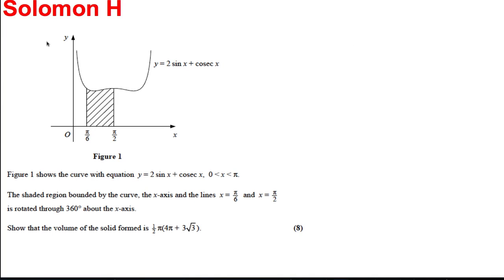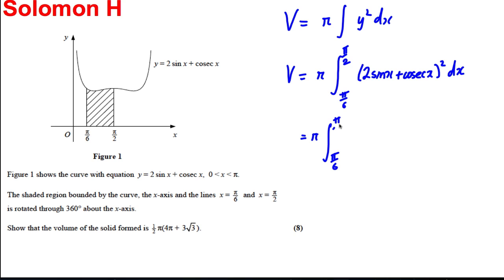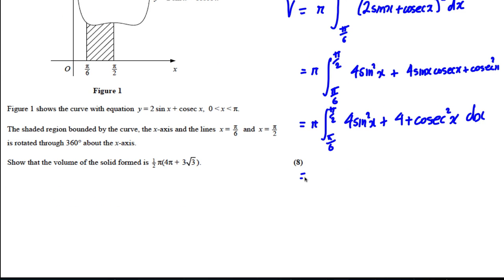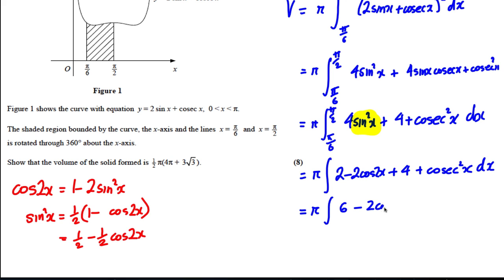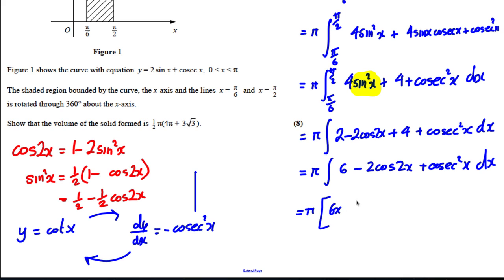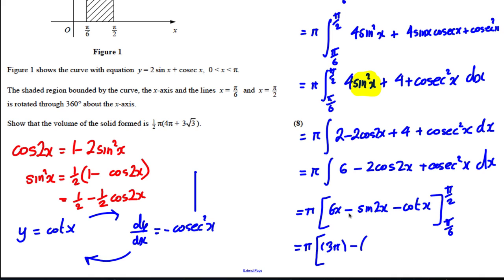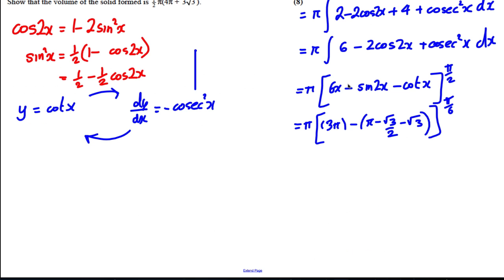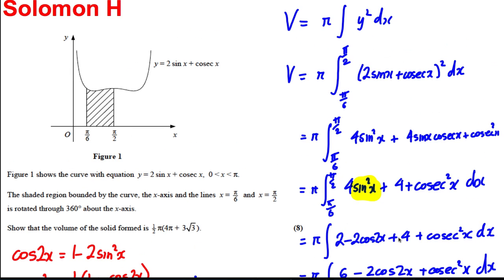Integration Exam Style Question 11